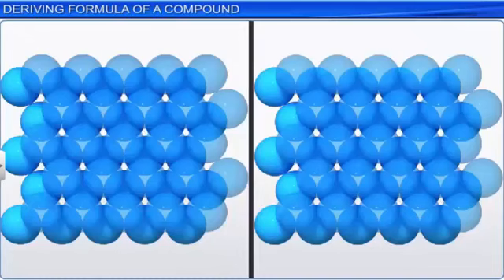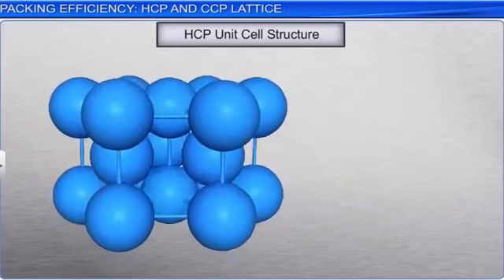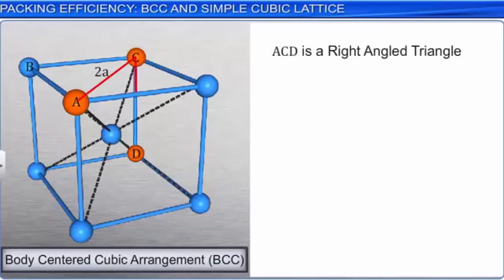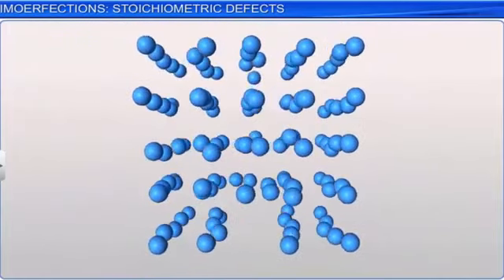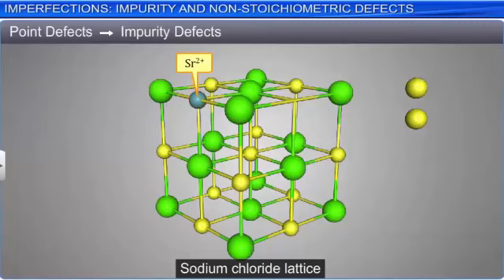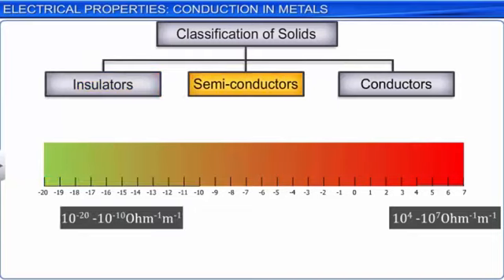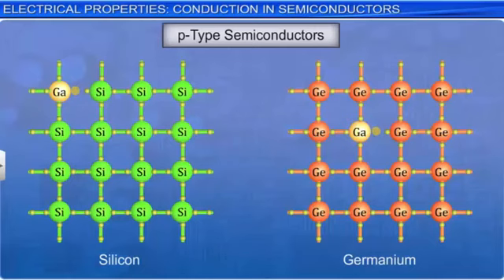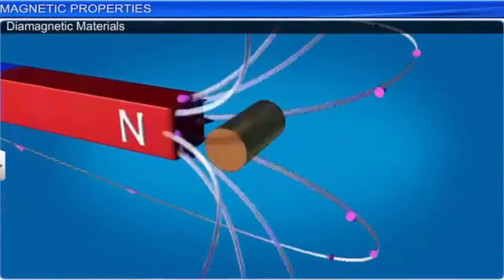Solid state full chapter Animated video//Class 12 chemistry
Solid state Full Animated chapter//Class 12 chemistry// Diagramatic explanation